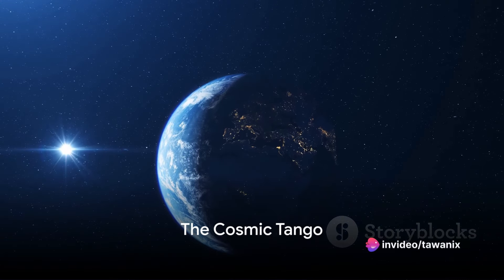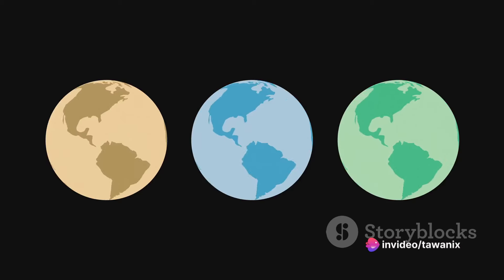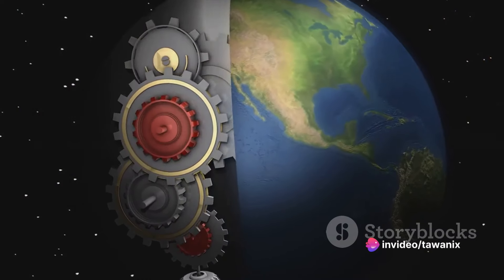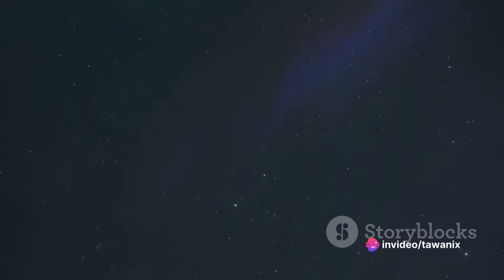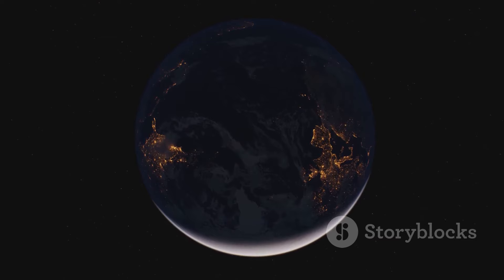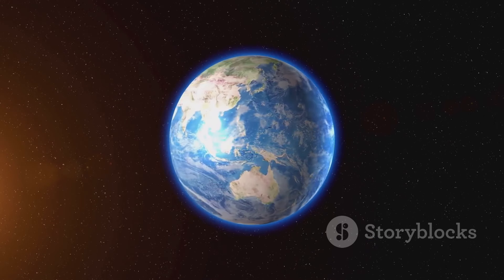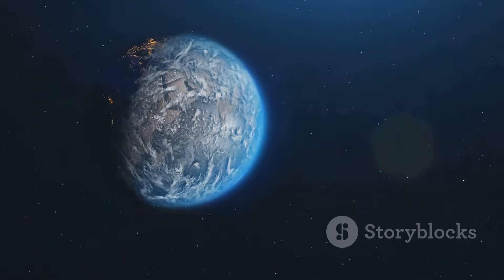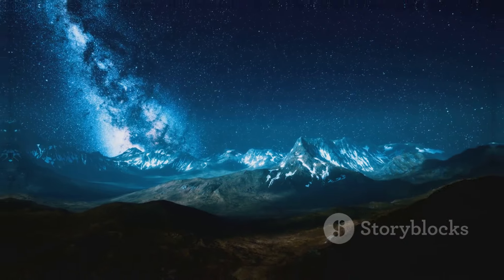Earth's Spin Dance : Unmasking the Clues of Our Planet's Daily Waltz!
Hey space sleuths! Ever wondered why the sun rises and sets each day? Or why you get sleepy as night falls? The answer lies in a cosmic tango – the rotation of Earth! Tonight, we're cracking the code of this daily dance, revealing the hidden clues that prove our planet isn't just standing still. Buckle up, it's gonna be a mind-bending journey!